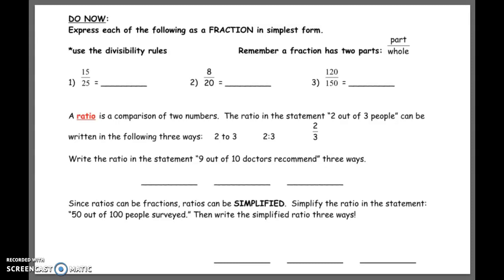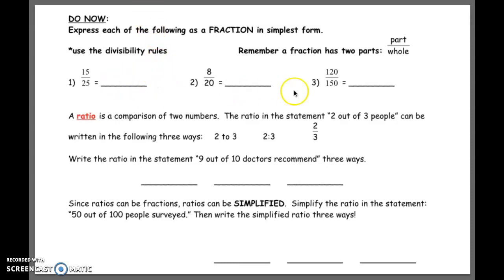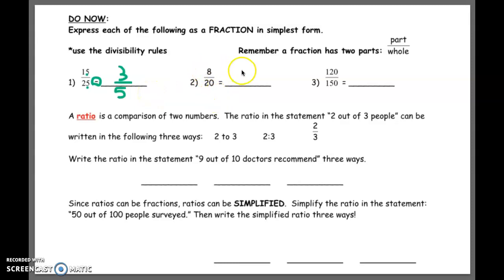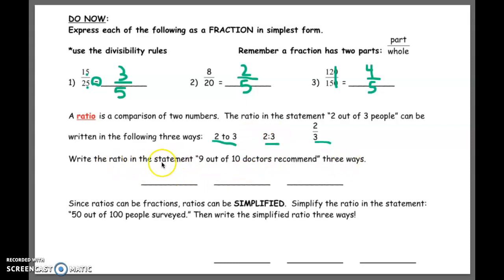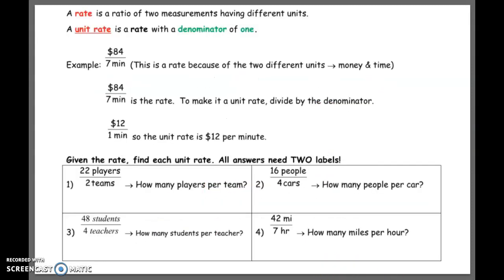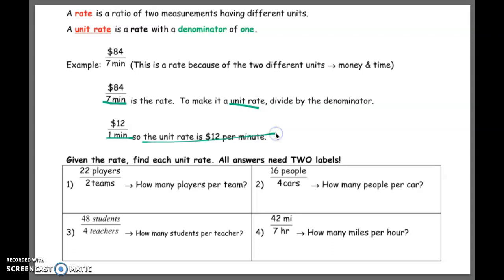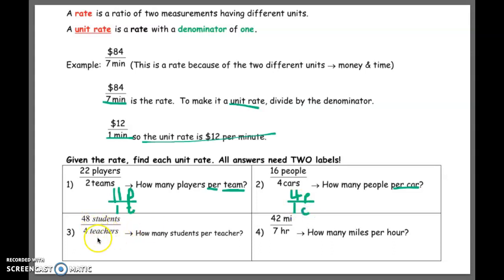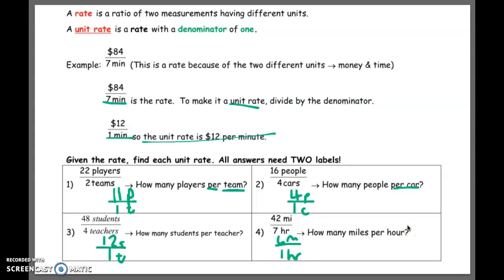Unit Rate Review